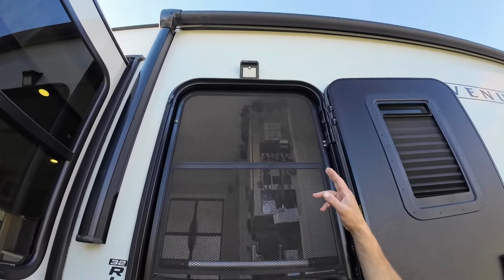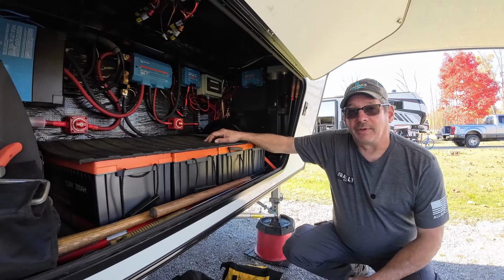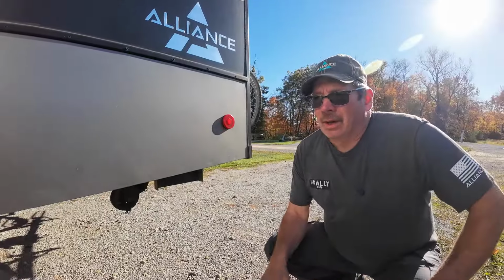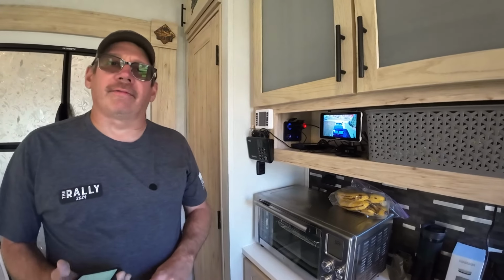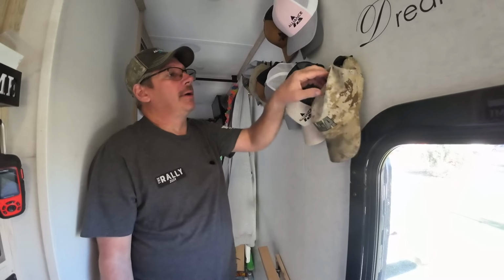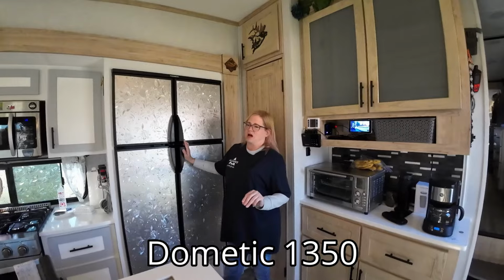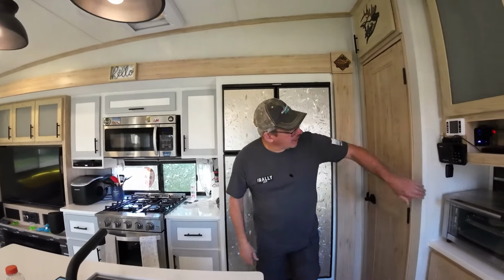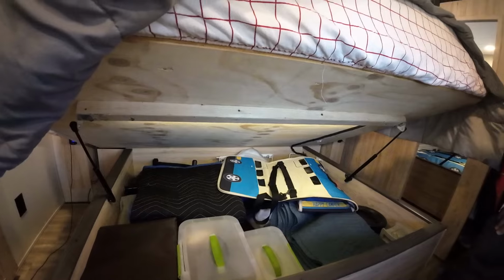RV Mods,Upgrades and Add Ons Part3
Lippert Screen Defender

JT Strong Arm

Water Filter

Microwave vent

Cabinet strut
GDQLCNXB 20N/4.4 lb Gas Strut Cabinet Hinge Safety Lift Support, Gas Struts Soft Open Lid Hinge for Cabinet Toy Box, 6 inch Length 2Pcs

Stinky slinky tube

Mopeka propane monitor

Haloview camers system

12v power ports

Hat Hangers

Pop up Outlet

Cabinet Lights

Cabinet Light Switch

Shower Wand

Shower Faucet

Solar motion light
BAXIA TECHNOLOGY Solar Outdoor Lights Wireless Security Motion Sensor Outdoor Lights Solar Lights Outdoor Waterproof for Front Door,Backyard,Steps,Garage,Garden (400LM,4 Packs)